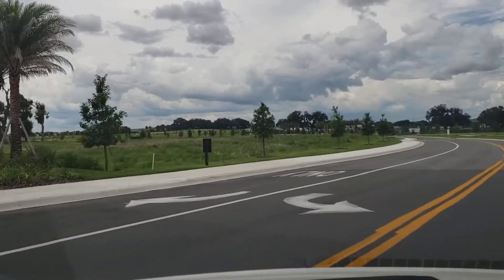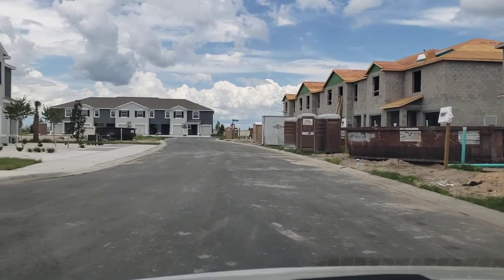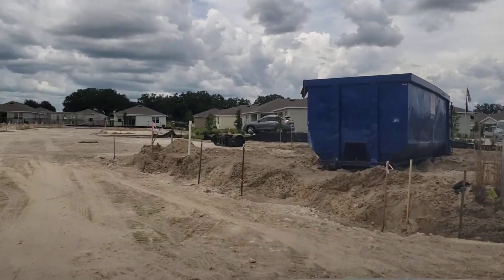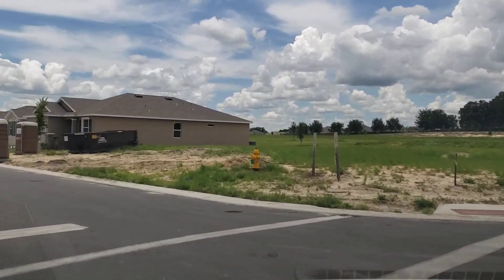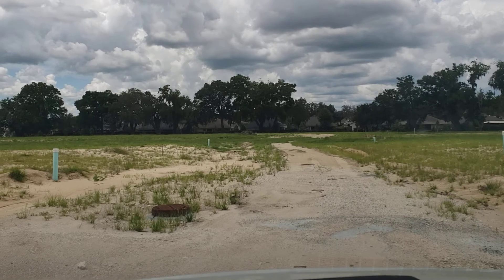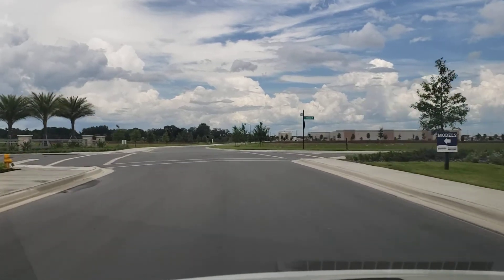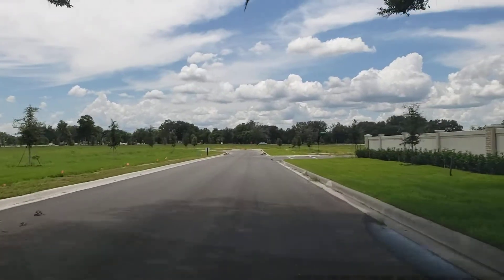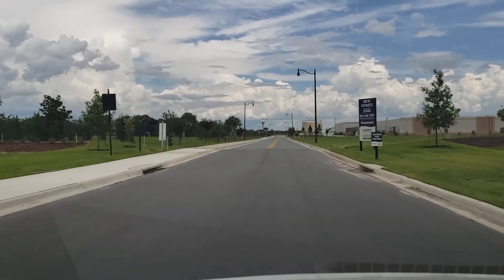Drive through tour of Beaumont neighborhood in Wildwood FL near The Villages FL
Drive through tour of the Beaumont neighborhood in Wildwood Florida near The Villages FL.

For more information on this neighborhood and others try my free real estate app, log-in and you can save and share search

http: //MattLongRealtor.kw.com/blog.